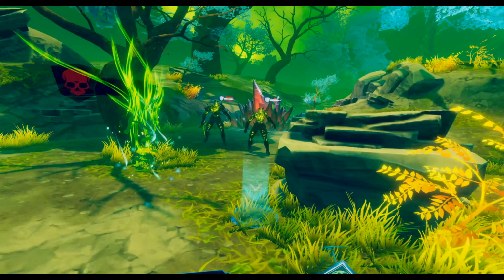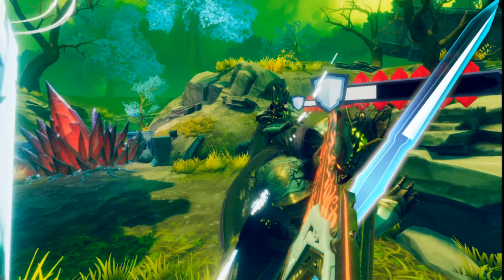Analysis of Until you Fall's VR sword combat system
A discussion of Until You Fall's Combat system. Available on the Oculus Quest, PSVR and most PCVR platforms.

0:00 Introduction
1:24 Explanation of combat
4:22 Weaknesses of the combat system
6:04 It's a workout
6:42 Conclusion

Game footage used:
Until You Fall
Persona 5 Strikers
Boneworks
The Walking Dead Saints and Sinners